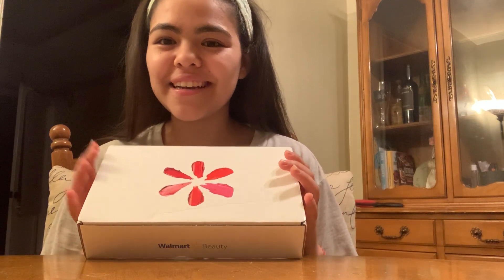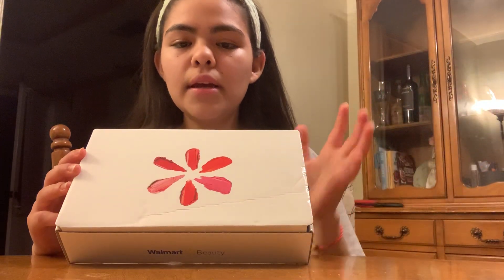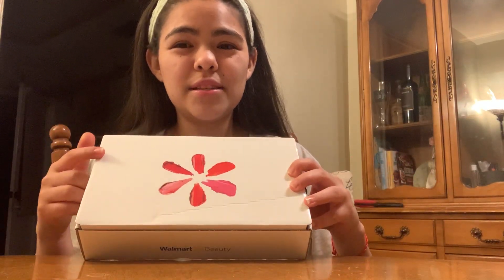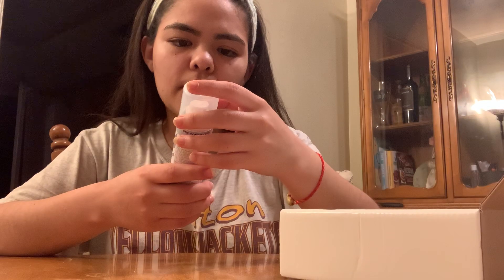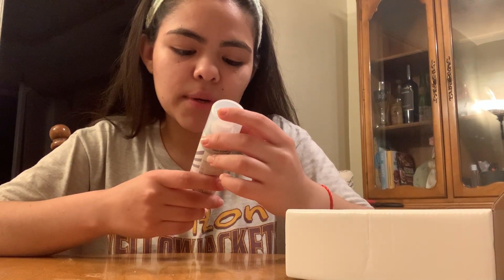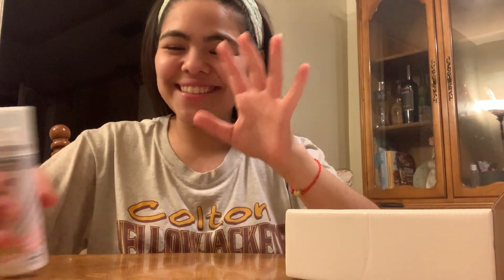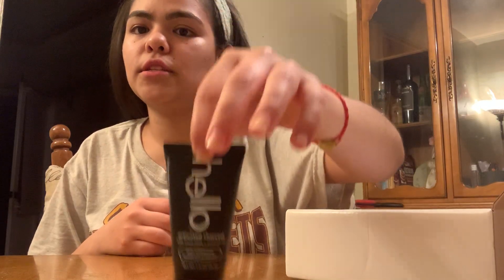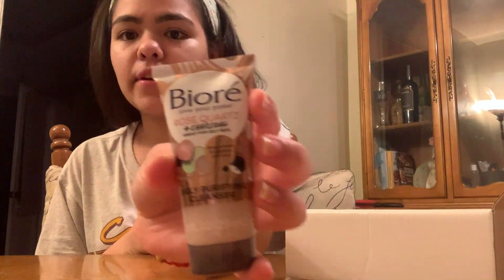Walmart Beauty box | Spring 2020